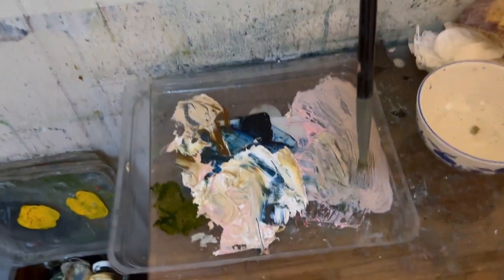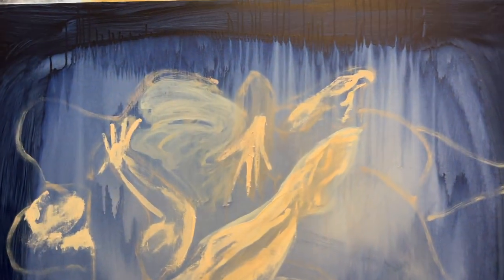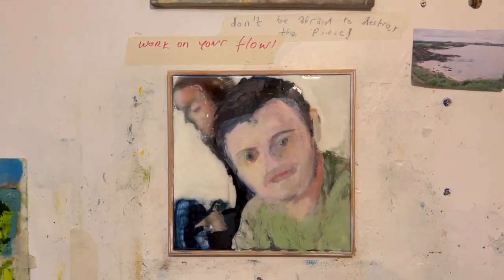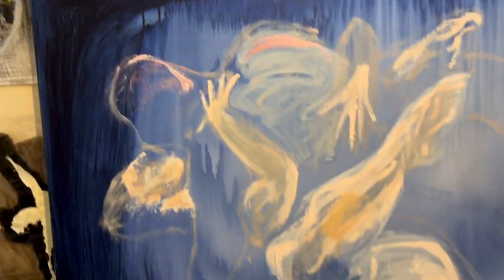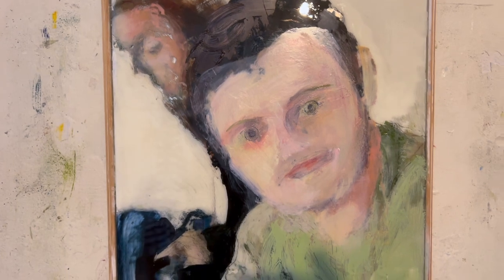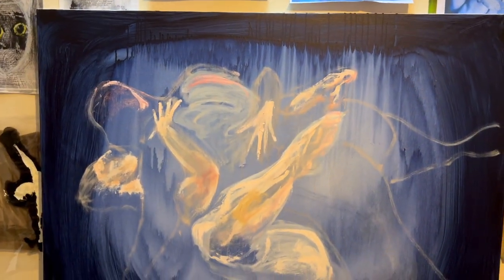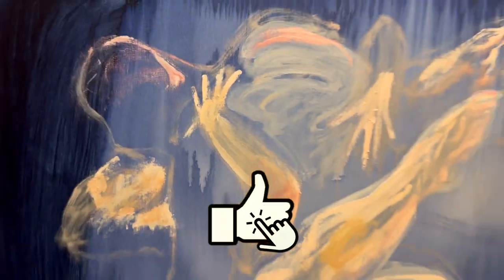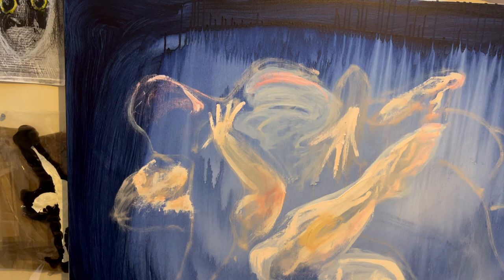Color Mastery: Advanced Techniques for Painting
In this second video of our series, we'll take your painting skills to the next level by exploring advanced techniques for working with color. From color theory to layering and glazing, we'll show you how to create dynamic and powerful paintings that truly stand out. Join us as we dive deeper into the world of color and elevate your work to a professional level